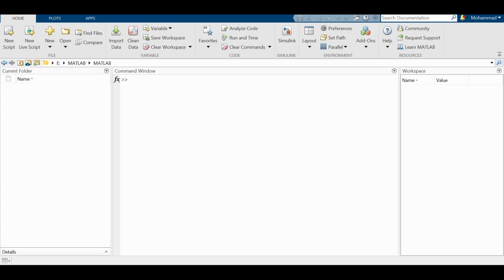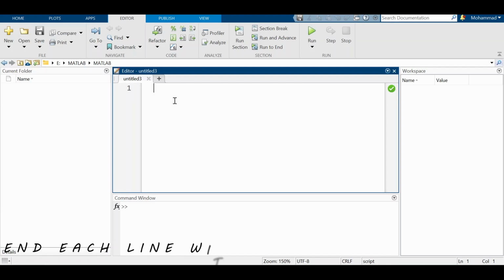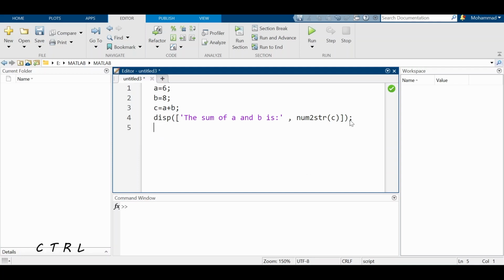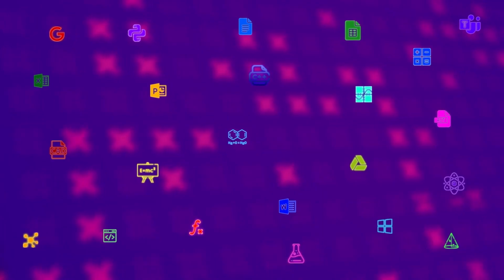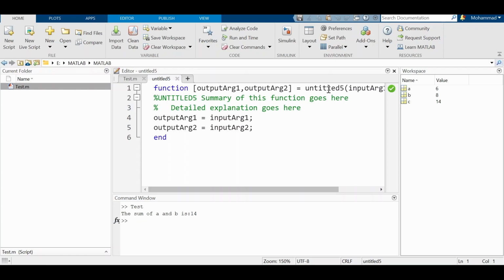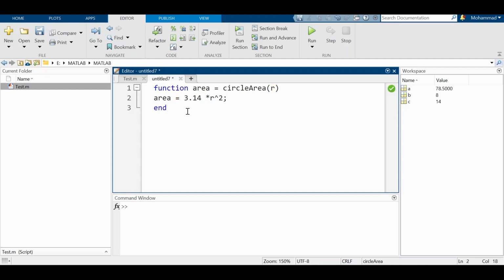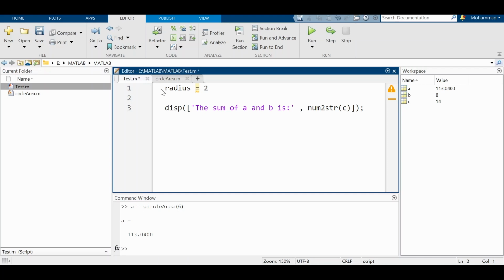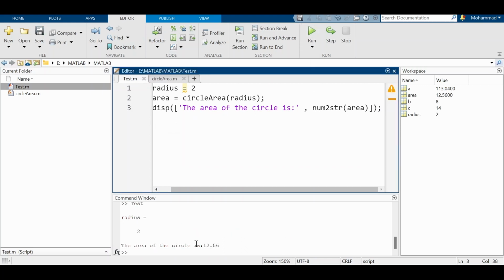Essential Guide to MATLAB Scripts and Functions: Boost Your EFFICIENCY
Welcome to our comprehensive MATLAB programming tutorial on scripts and functions! Whether you're a beginner or looking to refine your skills, this video will guide you through the essentials of creating and using scripts and functions in MATLAB.

Chapters:
0:00 Introduction
0:24 Scrips
2:34 Functions

📌 What You'll Learn:

- The differences between scripts and functions
- How to create and run a script in MATLAB
- Writing and executing functions
- Passing inputs and outputs in functions

💡 Tips:

- Always comment your code to enhance readability and maintainability.
- Utilize the MATLAB documentation for troubleshooting and learning advanced functionalities.
- Practice by writing small functions and gradually combine them into more complex scripts.